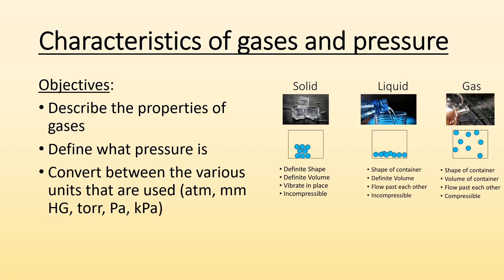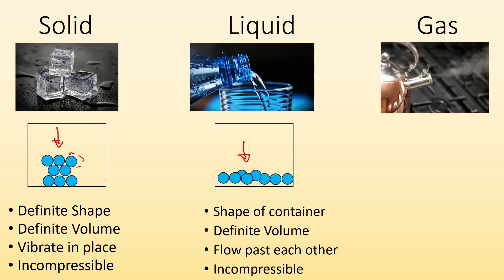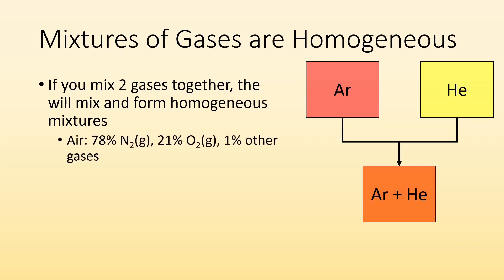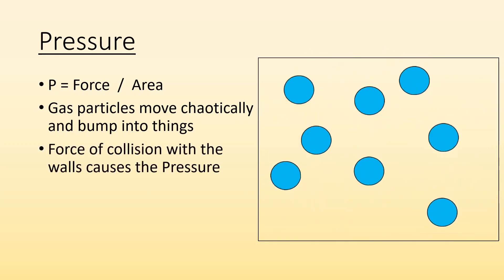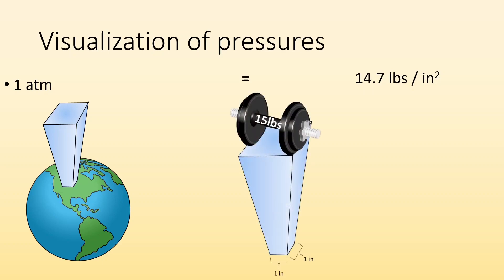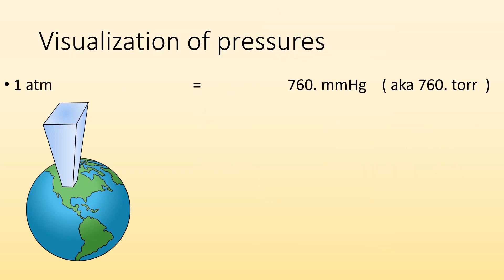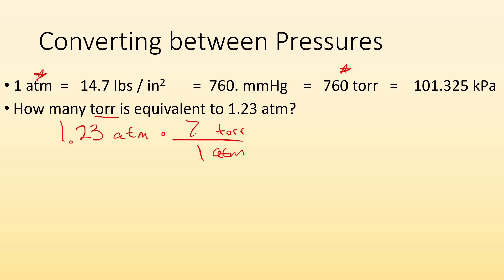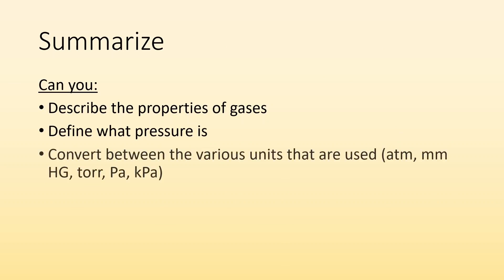Characteristics of Gases and Pressure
Objectives:
SW describe the properties of gases, define what pressure is, convert between the various units that are used (atm, mm HG, torr, Pa, kPa)